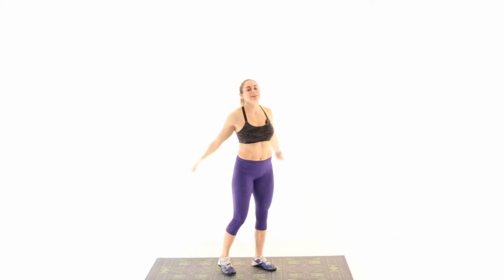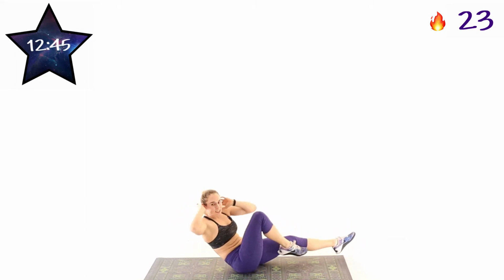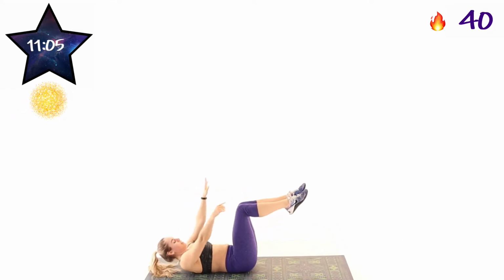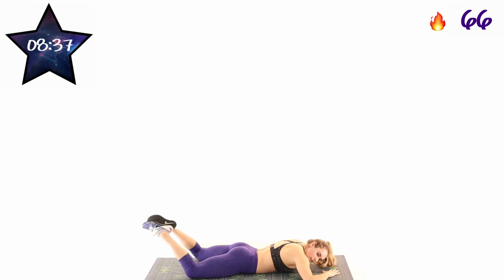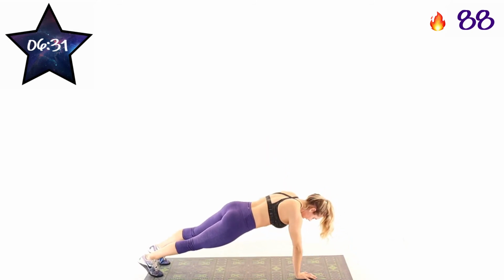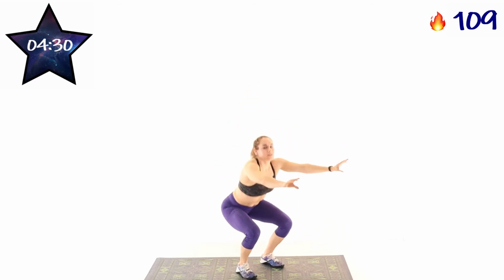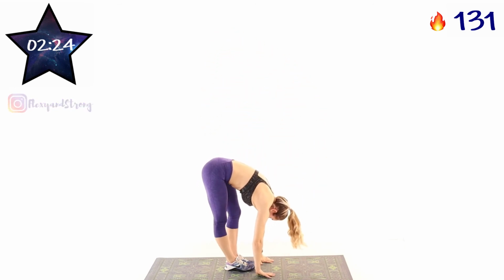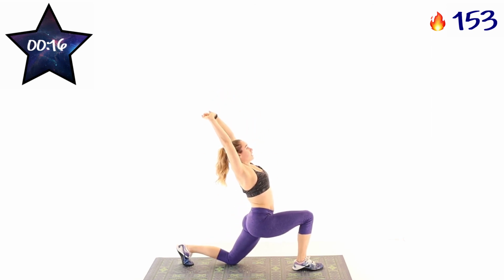15 Minute Full Body - 156 Calories*🔥 No Equipment Home Workout Workout Anytime, Anywhere!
Hi, I'm Lindsey! Today's Workout is a 15 minute Full Body Fitness Routine that uses no equipment. I make real-time daily home workouts that can be done anytime, anywhere! I post a new workout every day! All of the workouts are completely free and can be done without equipment, because they use only your own body weight! Join me on my daily workout series on YouTube starting January 1st 2020! I am so excited to workout with you!

I am a group fitness trainer, former Level 9 competitive gymnast and semi-professional athlete in the sport of fitness. I have worked as a NASM certified personal trainer and CrossFit level 1 group fitness instructor. I also have a bachelor's degree in sport and exercise psychology. I am so excited to share my knowledge with you to help you move better and accomplish your fitness goals!

Comment "DONE!" In the comments if you completed the workout with me!

*Note that the calorie burn estimate is based on my own individual biometric stats and the activity tracker that I use. It will vary for each individual depending on factors such as age, body weight, heart rate, height, effort intensity, EPOC Rate, etc. A variation in any of these factors can alter the amount of calories that you burn. The on-screen burn number is my total burned at the end of the workout averaged across the whole workout, so it will not be a perfect live reading because I do not have that technology yet, but it results in the same total and gives you an estimate of your progress. I recommend you use your own Fitbit or activity tracker and input your own stats into their app for a more individualized estimate. I calculate all of my calories using my Fitbit inspire hr or Fitbit versa with the “circuit training” or “boot camp” setting. My current stats are 29 years old, 5’5”, and I weigh 155 lbs.